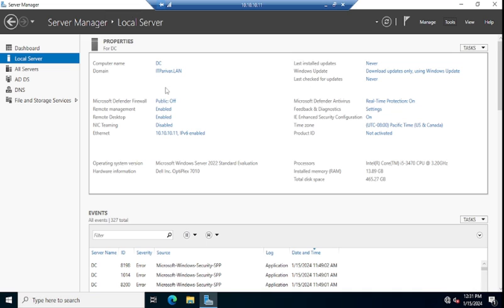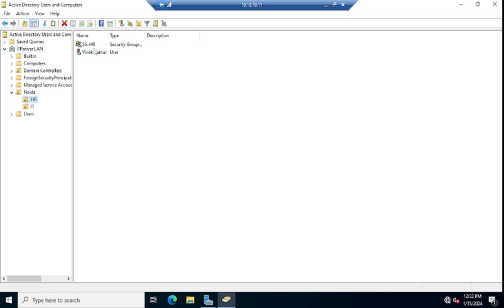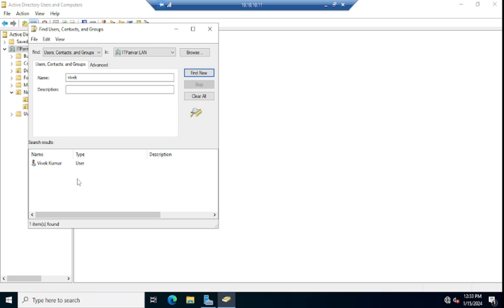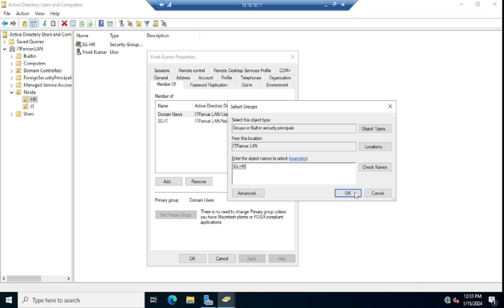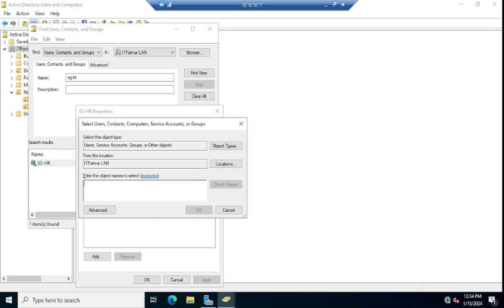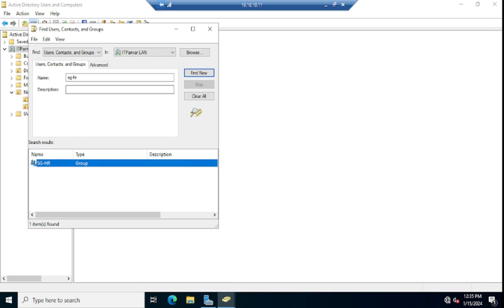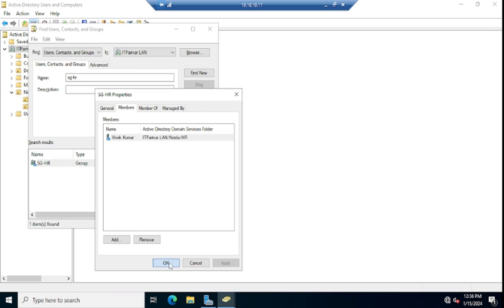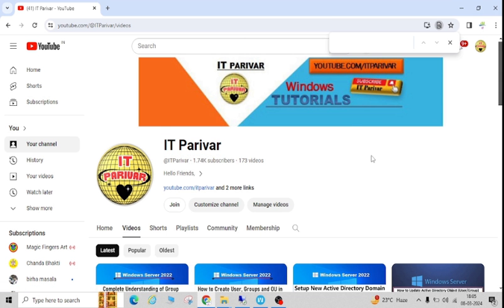How to Add Active Directory Domain Users to Security Groups || Windows Server 2022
Hello Friends,
In this Video i have tried to explain step by step about How to Add Active Directory Domain Users to Security Groups || Windows Server 2022 so I hope this video will  be helpful for you.

      IT Parivar